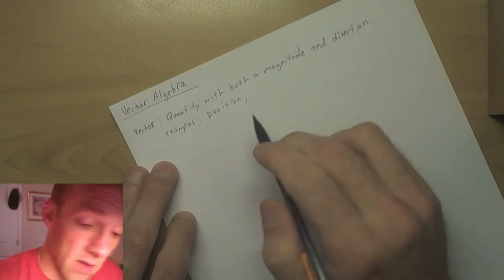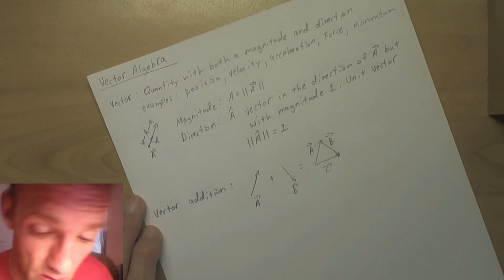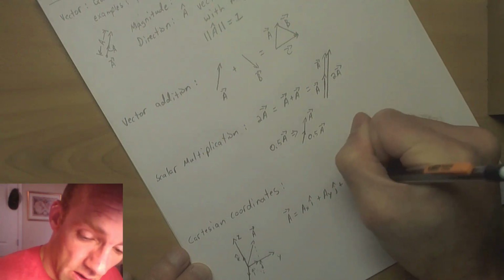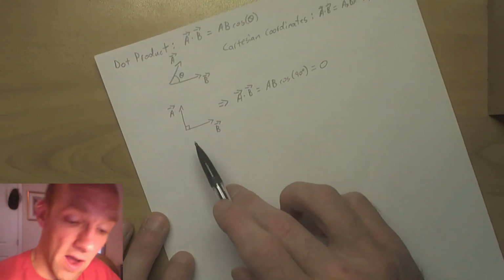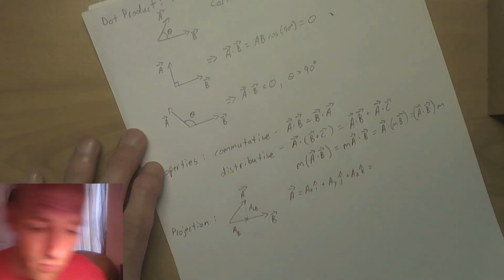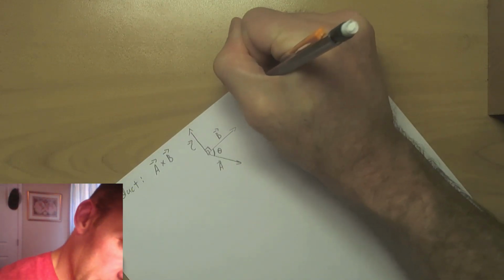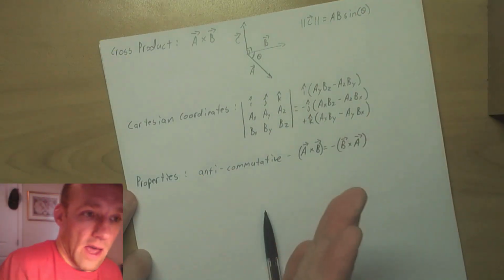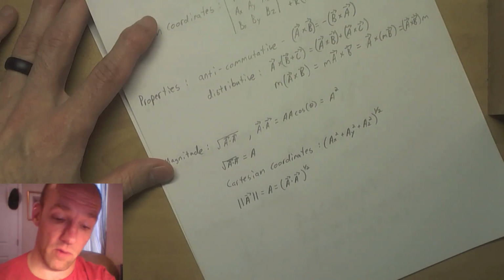Lecture 1 Vector Algebra